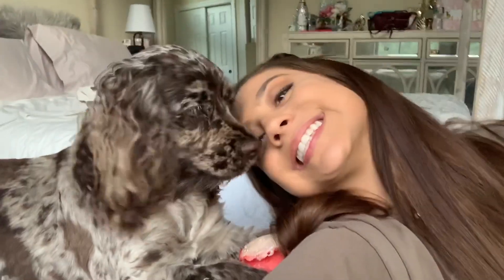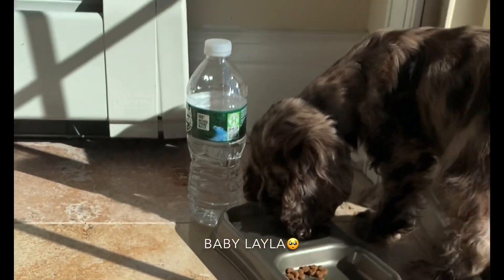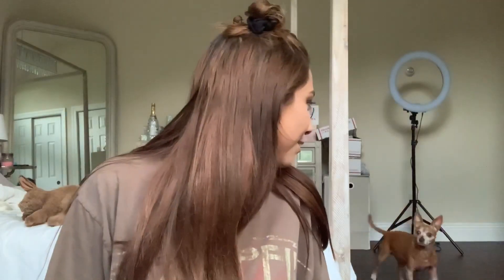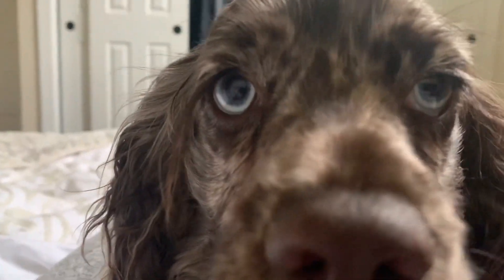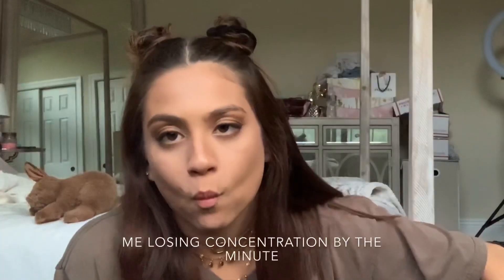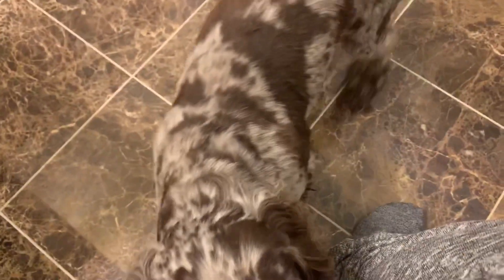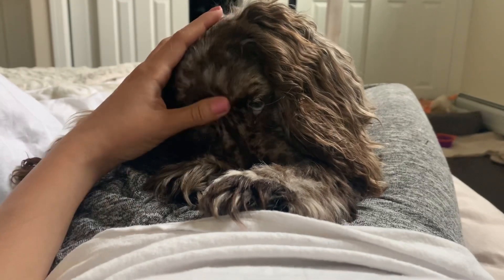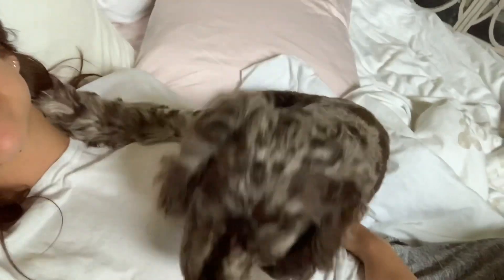MEET MY COCKER SPANIEL!